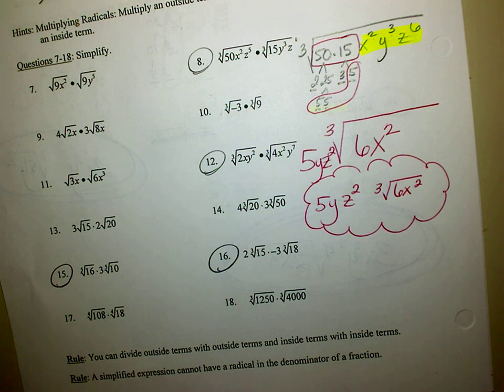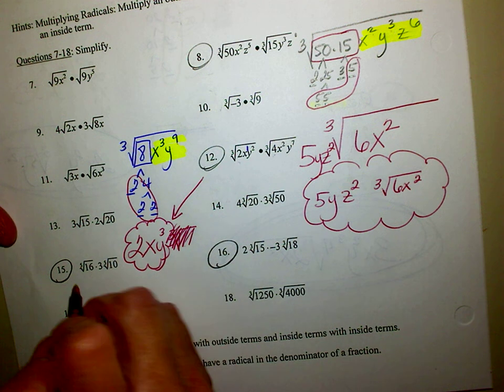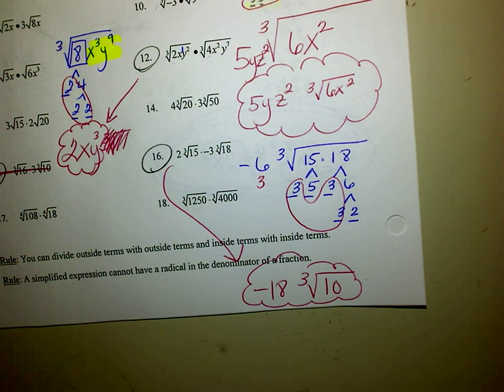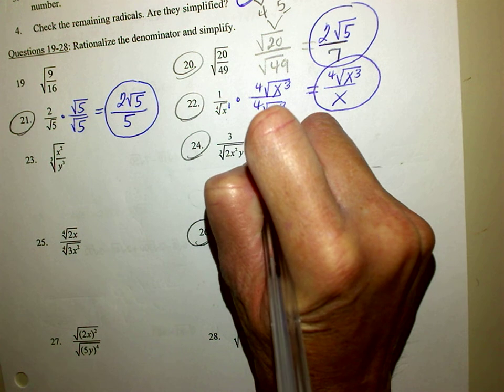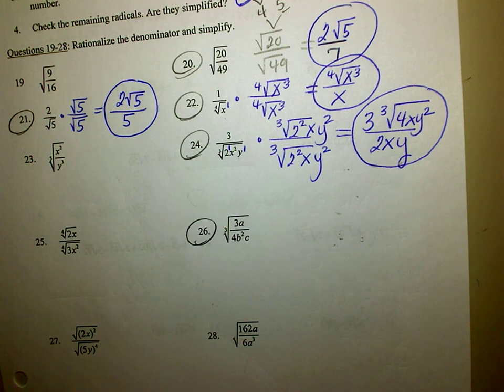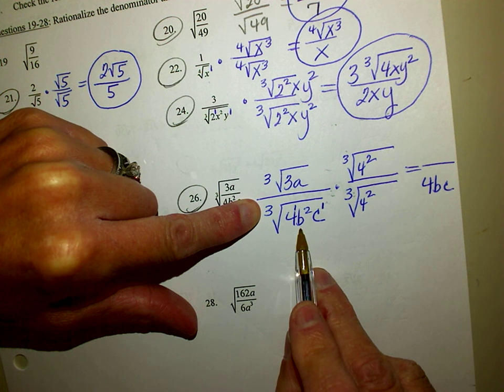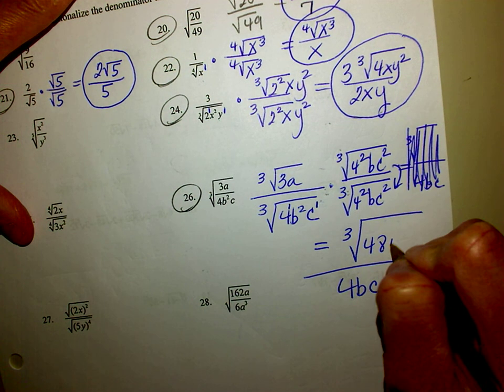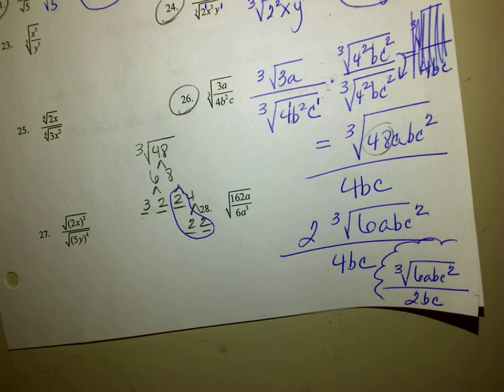Notes 4 2